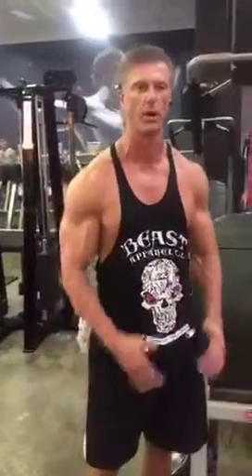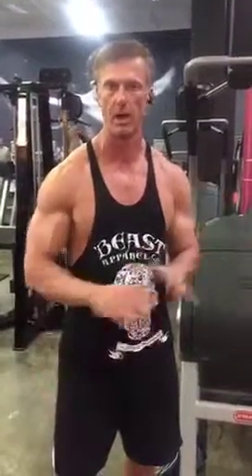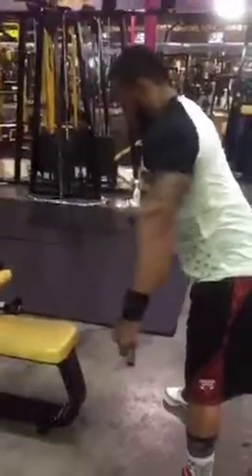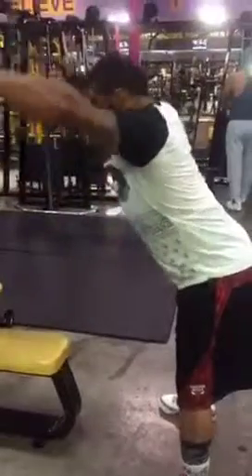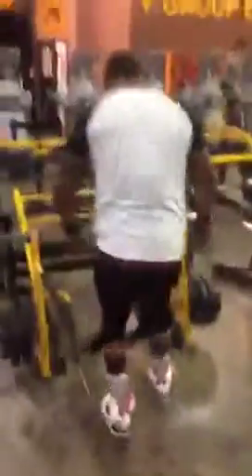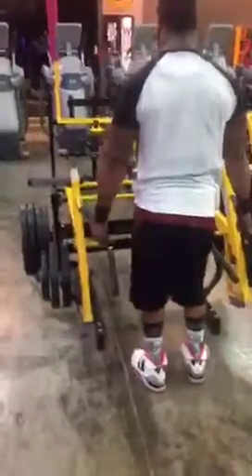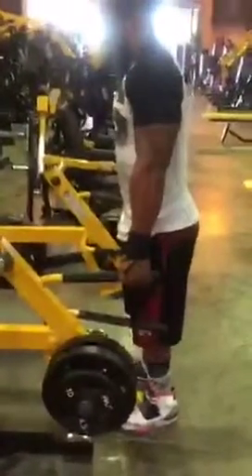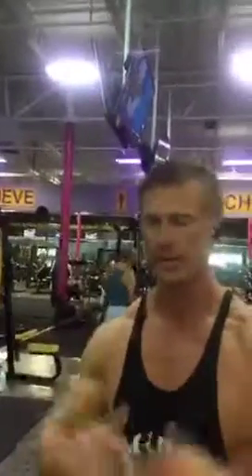The Gun Circus- Lat/ back training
The Gun Circus is a live broadcast using the periscope app.